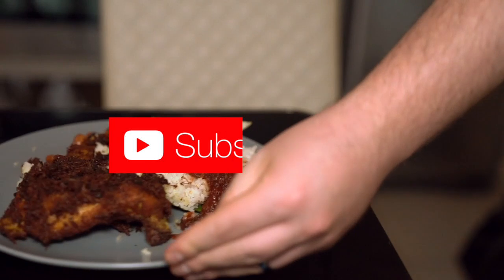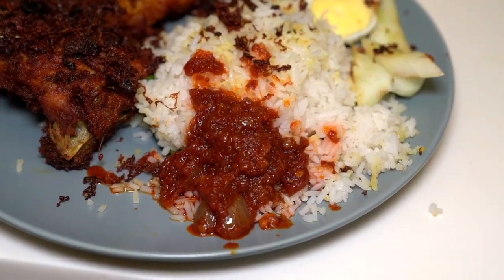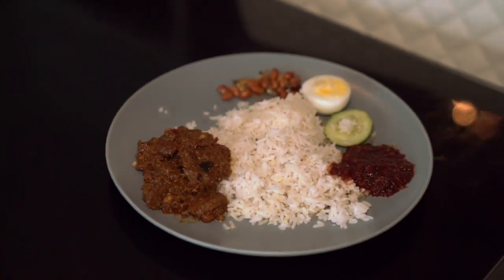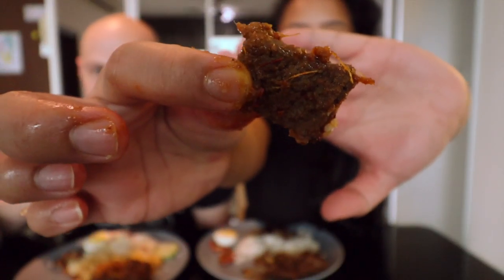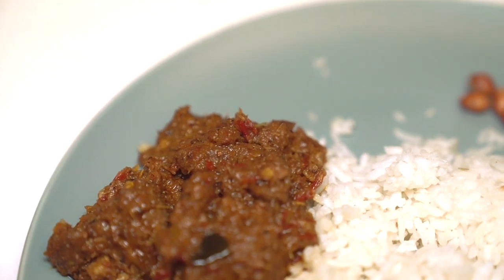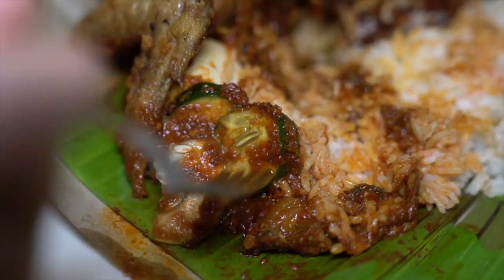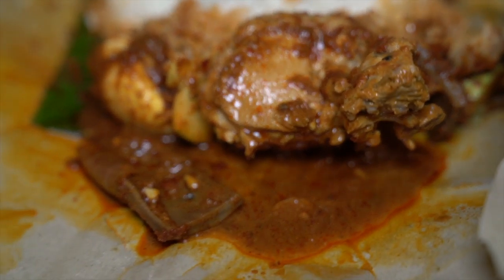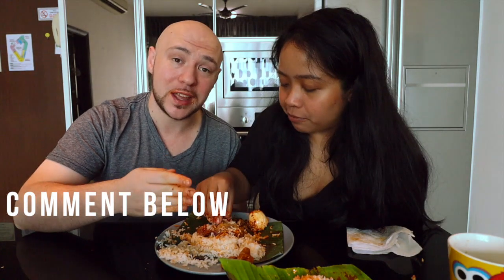Eating NASI LEMAK in KUALA LUMPUR (Food Delivery) | Foreigners Eat NASI LEMAK in MALAYSIA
Nasi Lemak in Kuala Lumpur. Eating Nasi Lemak. Nasi Lemak in Malaysia. Nasi Lemak tour. Foreigners eat nasi lemak in Malaysia. Malaysian food. Kuala Lumpur food. Foreigners eat nasi lemak.

//MUSIC//

1.  Village Park Restaurant
      5, Jalan SS 21/37, Damansara Utama 47400
      Petaling Jaya, Selangor, Malaysia

     Nasi Lemak Ayam Goreng
     Ayam Goreng (Extra)

2.  Nasi Lemak Saleha
     No. 2, Jln Seri Rejang 4, Taman Sri Rampai 53300
     Kuala Lumpur, Wilayah Persekutuan Kuala Lumpur, Malaysia

     Nasi Lemak Rendang Daging (Beef Rendang)
     Nasi Lemak Rendang Ayam (Chicken Rendang)

3.  Nasi Lemak Antarabangsa
     4, Jalan Raja Muda Musa, Kampung Baru 50300 Kuala Lumpur
    Wilayah Persekutuan Kuala Lumpur, Malaysia

    Nasi Lemak Ayam Goreng, Sambal Sotong, Sambal Kerang
    Nasi Lemak Ayam Rendang, Sambal Sotong
    Nasi Lemak Ayam Masak Merah

TIMESTAMPS:

00:00 Intro
00:42 Nasi Lemak from Village Park Restaurant
04:33 Nasi Lemak Saleha
08:58 Nasi Lemak Antarabangsa